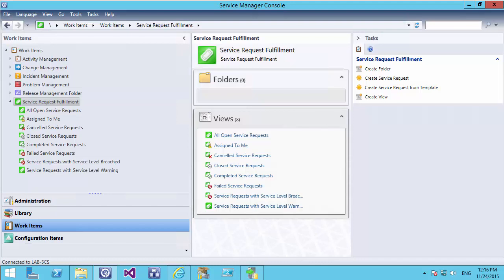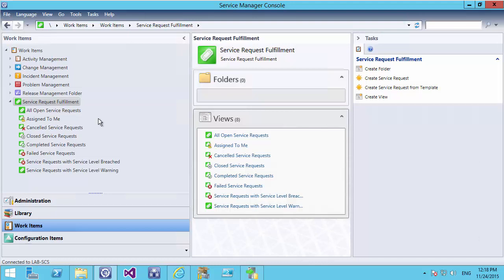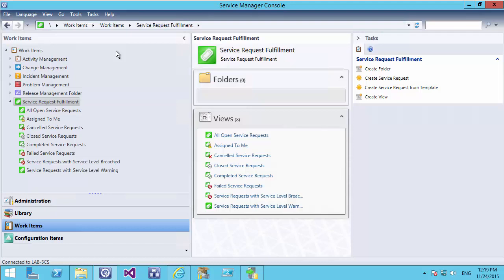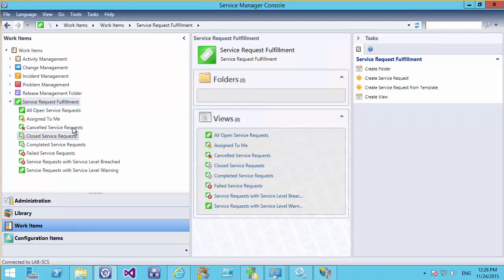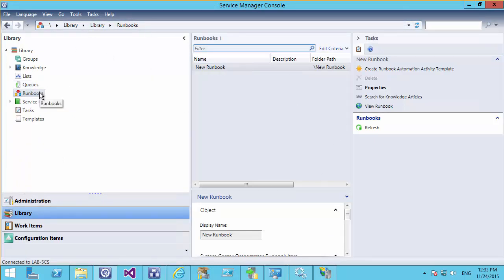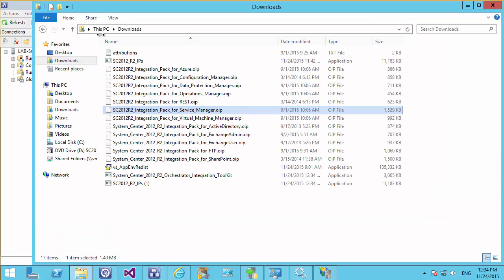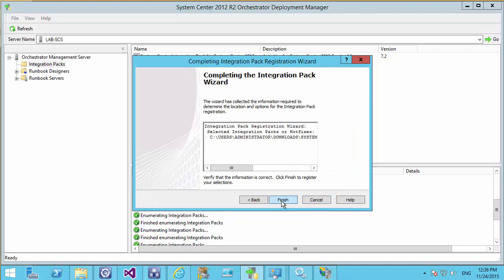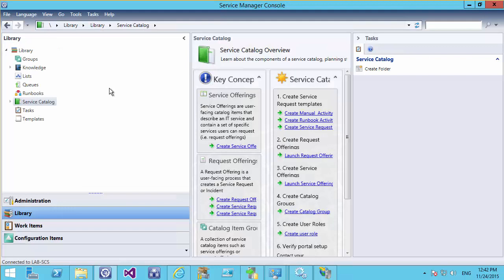System Centre Service Manager (Part 2 - importing integration packs)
System Centre Service Manager